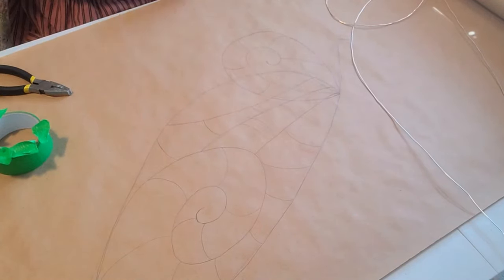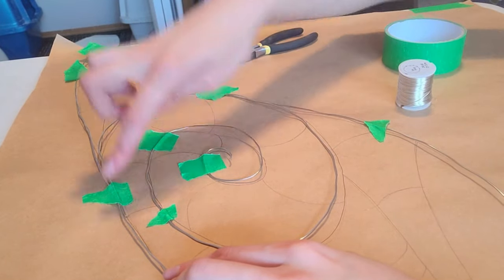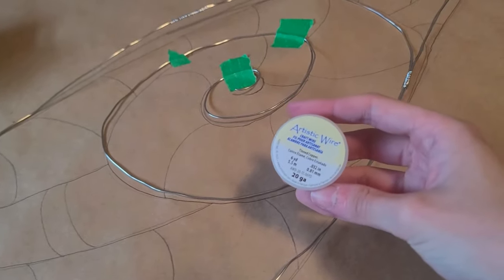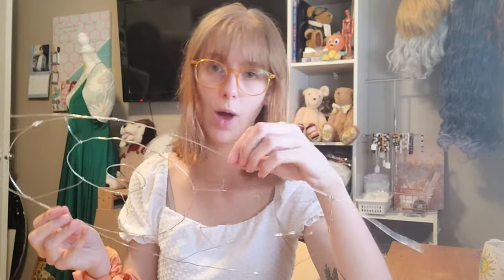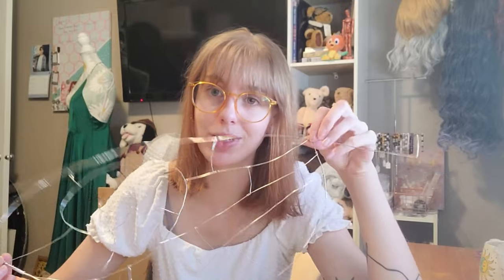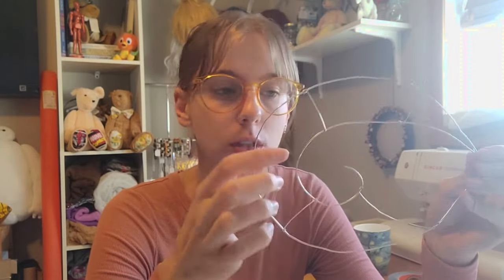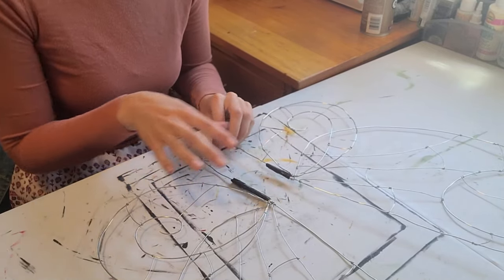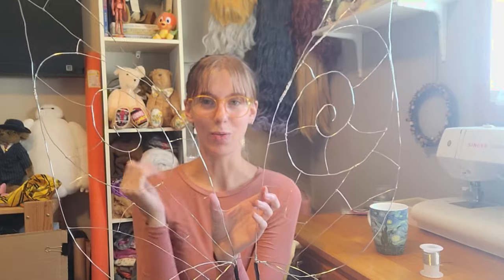DIY Fairy Wings | Tinkerbell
Make some fairy wings with me! Getting started on my Tinkerbell cosplay with the wings